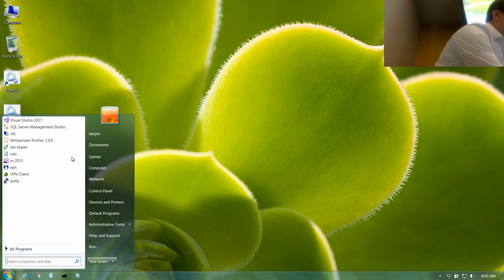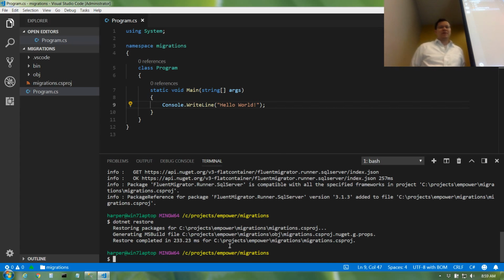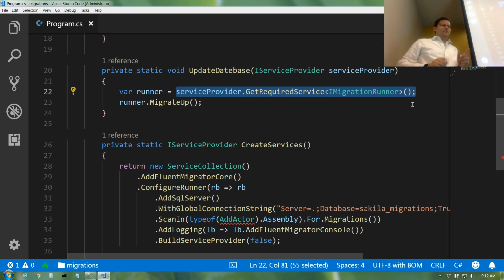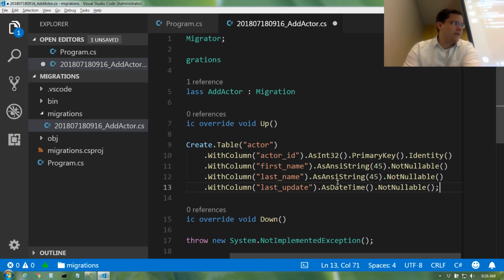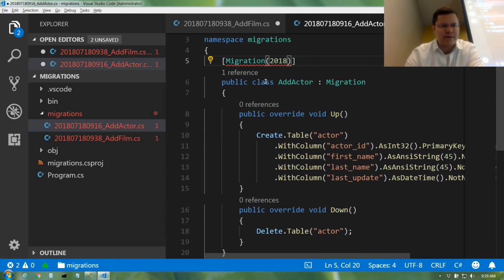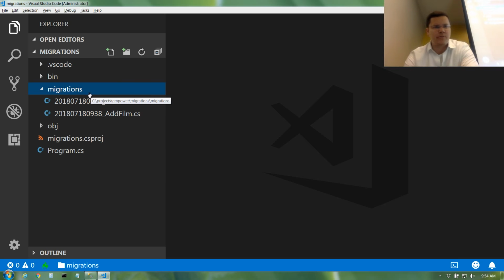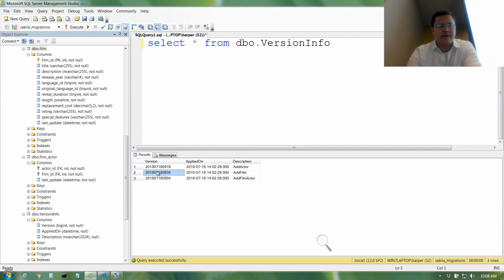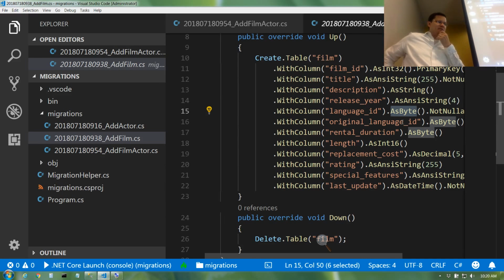Sightsource Empower Live Stream: C# Migrations